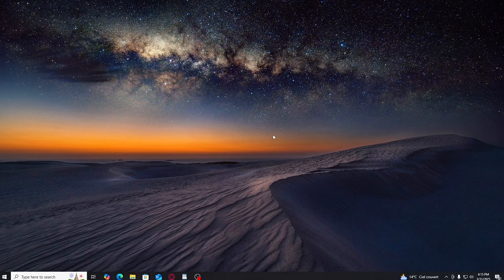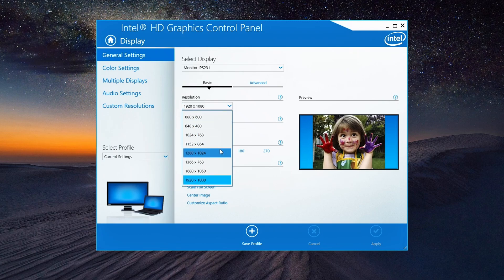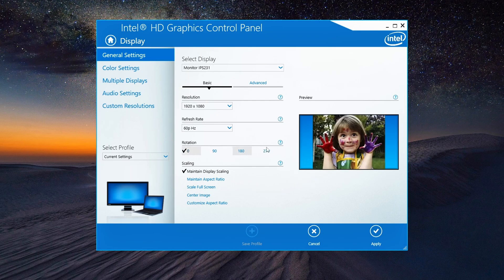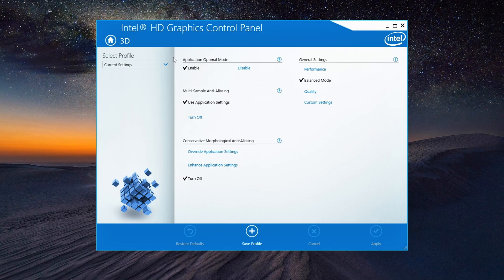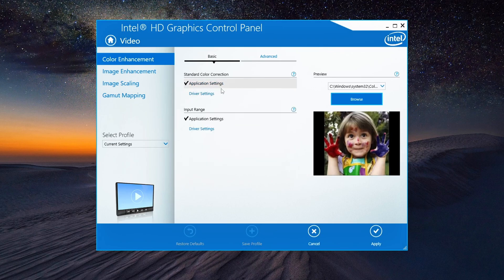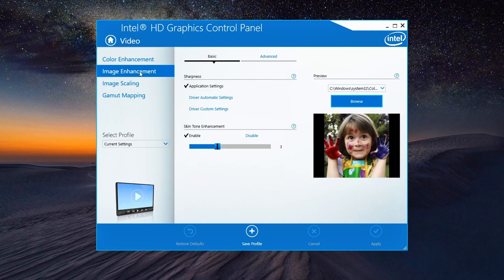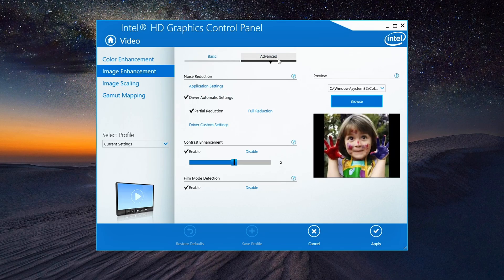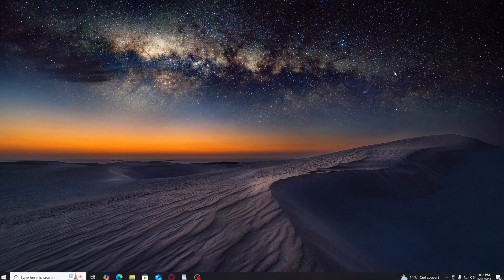Best Intel HD Graphics Settings for Gaming & Performance (2025 Guide!)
Want to boost FPS, reduce lag, and improve visual quality on Intel HD Graphics? 🖥️🚀 Whether you're gaming, editing, or just optimizing performance, this guide will help you unlock the best settings for Intel HD Graphics!

🔹 Key Optimizations Covered:
✅ Display Settings – Best resolution, refresh rate & scaling!
✅ 3D Performance – Enable Application Optimal Mode & switch to Performance Mode 🎮
✅ Power Settings – Maximize performance on battery & plugged-in 🔋
✅ Video Enhancements – Disable unnecessary filters for sharper visuals
✅ Image Scaling – Prevent performance loss by disabling extra scaling